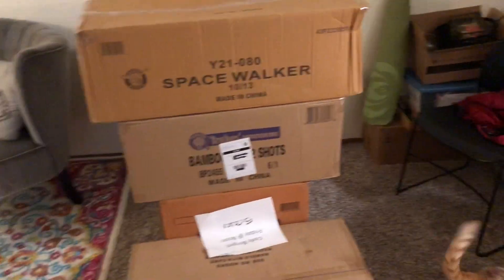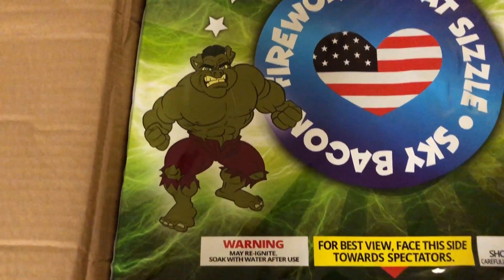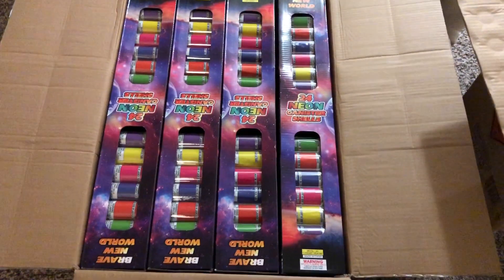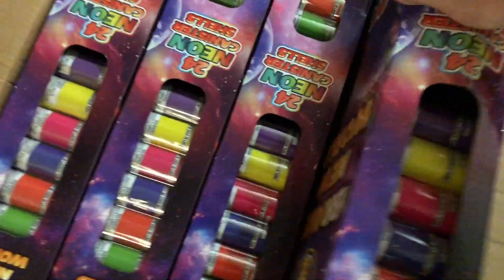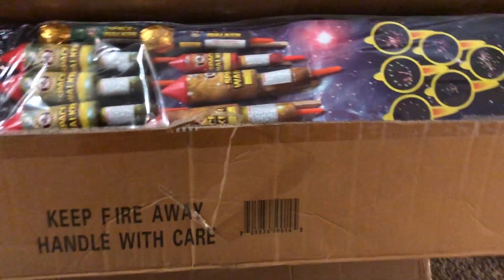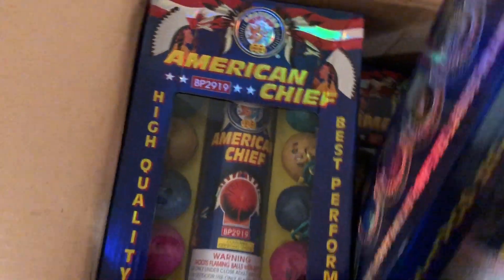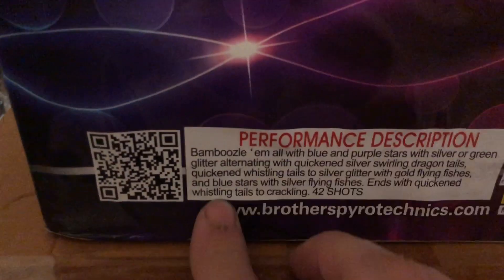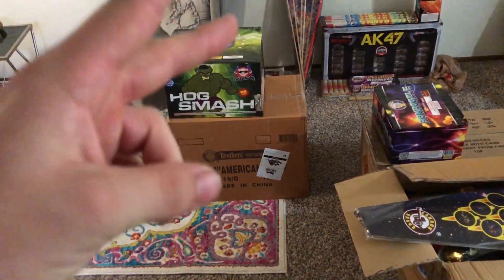Firework Stash prt2 76Fireworks unboxing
Unboxing my latest pick up shipped from 76 fireworks. Stash update!